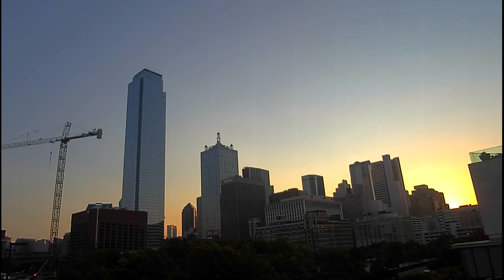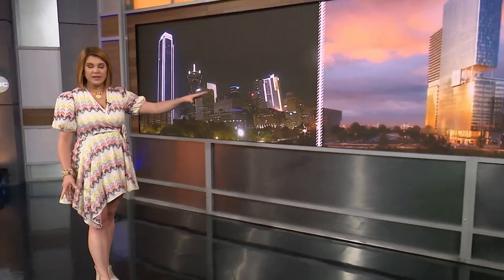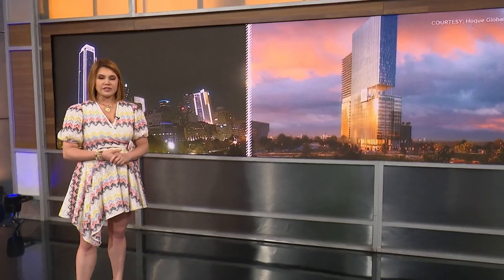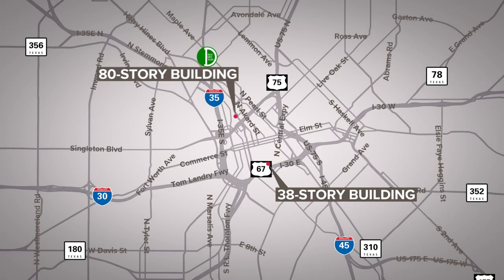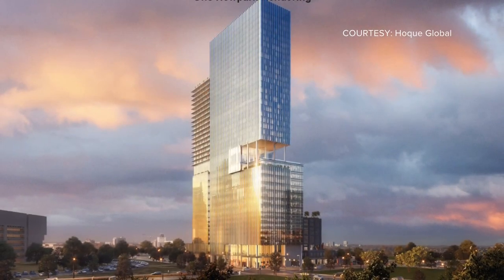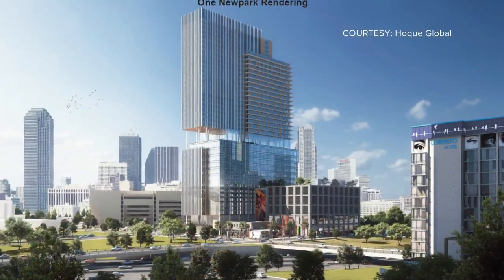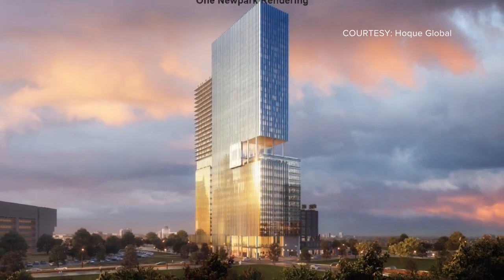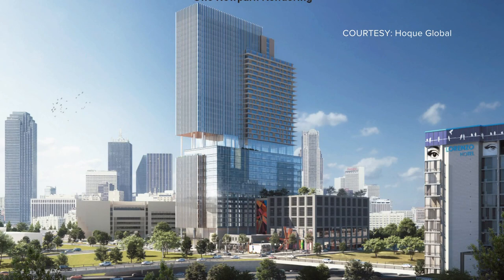Could the Dallas skyline be getting a new look?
There could be a new tallest building in downtown Dallas.